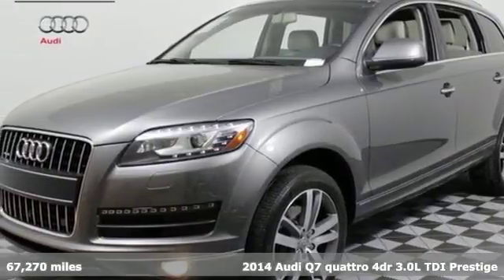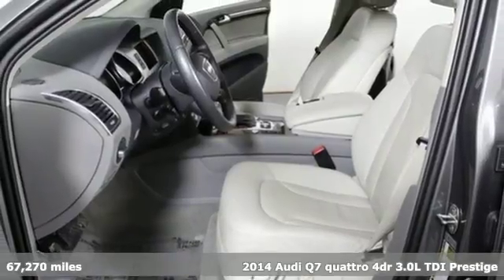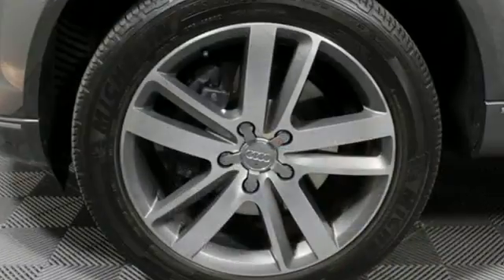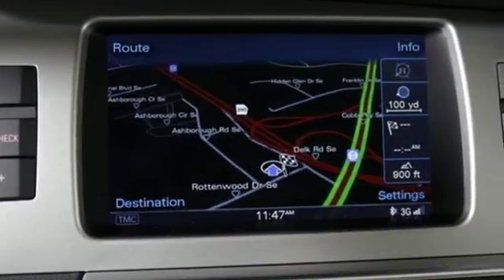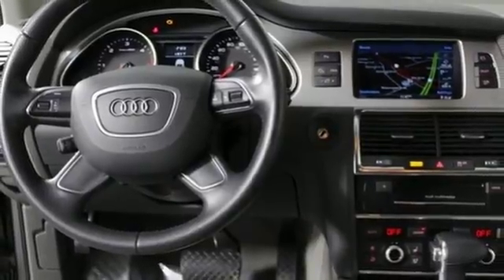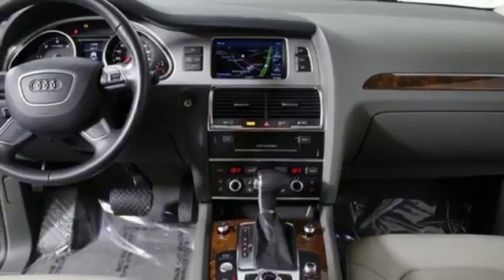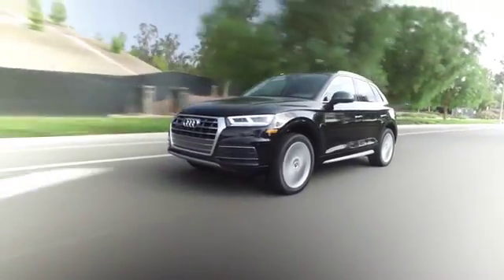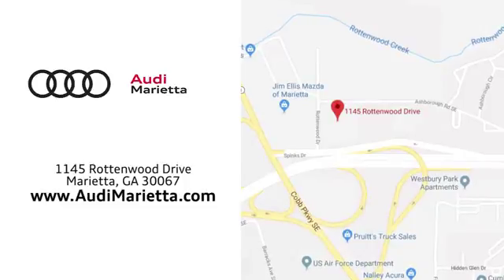Used 2014 Audi Q7 Marietta Atlanta, GA L35408A - SOLD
Year: 2014
Make: Audi
Model: Q7
Trim: 3.0 TDI Premium
Engine: 3.0L V6 TDI DOHC
Transmission: 8-Speed Automatic with Tiptronic
Color: Gray
Interior: Limestone
Mileage: 67270
Stock #: L35408A
VIN: WA1VMAFEXED015974
***CLEAN CARFAX!!! TDI!! GREAT FUAL ECONOMY, 28 hwy MPG, PRESTIGE MODEL, TECHNOLOGY PACKAGE, FOUR ZONE CLIMATE CONTROL, VENTILATED FRONT SEATS, BOSE SOUND SYSTEM, AUDI PARKING SYSTEM w/ BACK UP CAMERA, ADAPTIVE CRUISE CONTROL, CORNER VIEW CAMERA SYSTEM***brbrquattro 28/19 Highway/City MPGbrbrAwards:br * ALG Residual Value Awards

Address:
1715 Cobb Parkway South